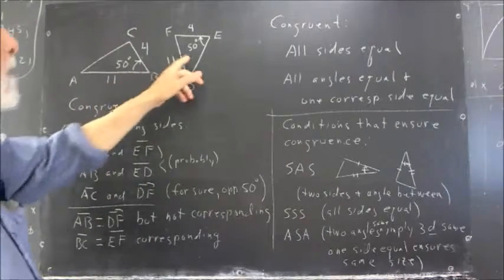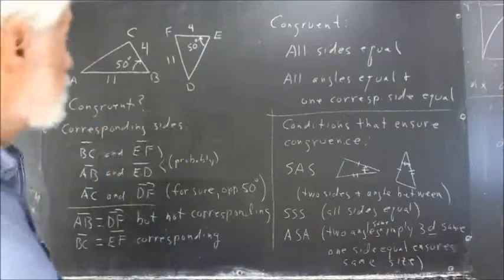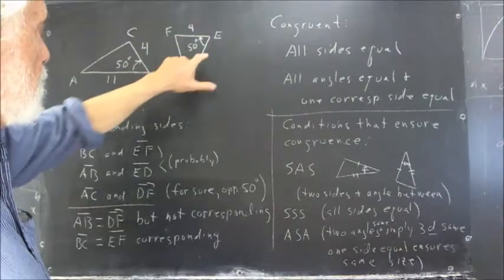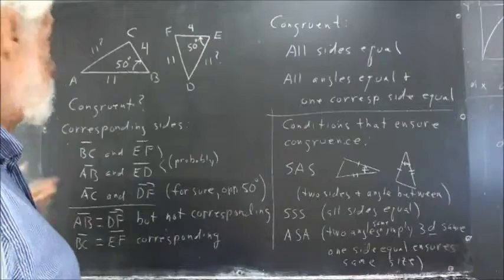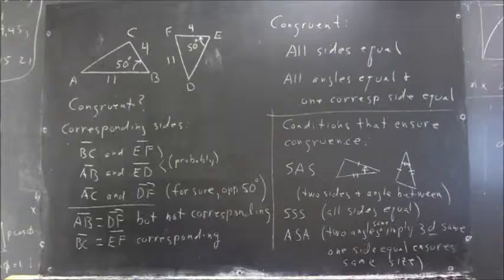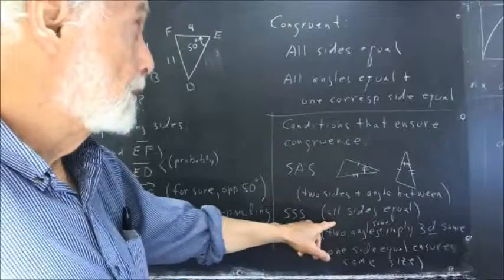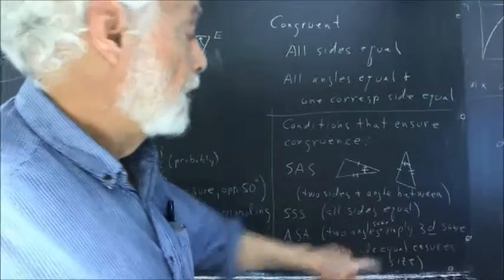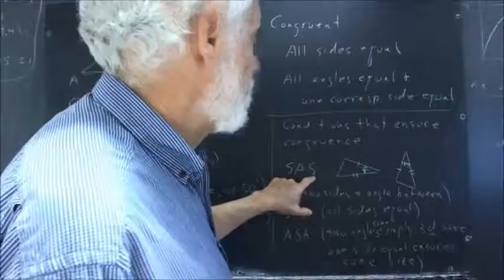152 111 congruence of triangles